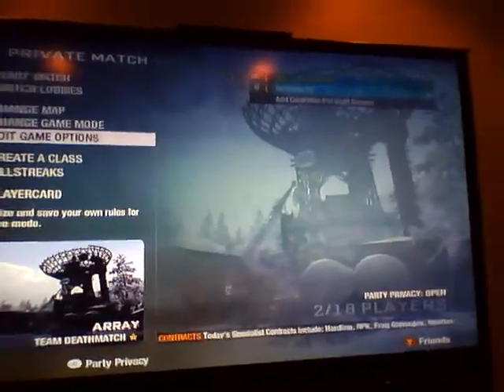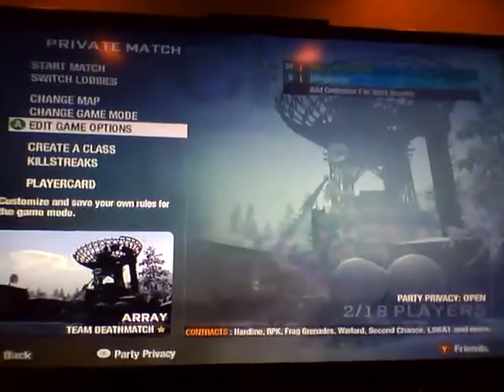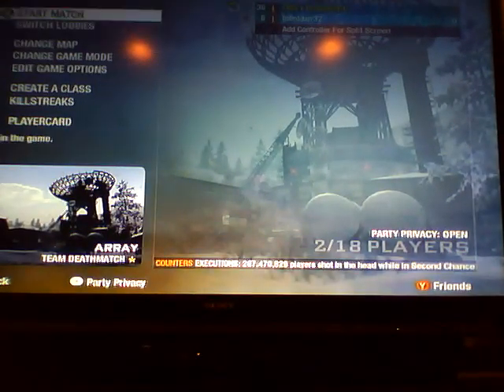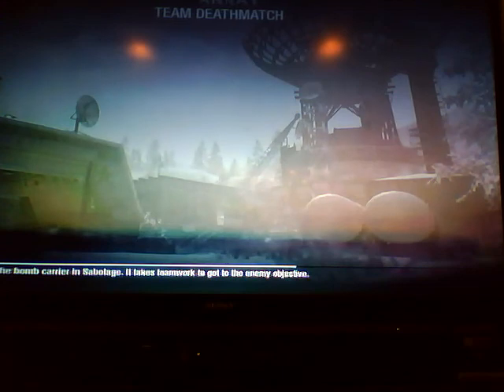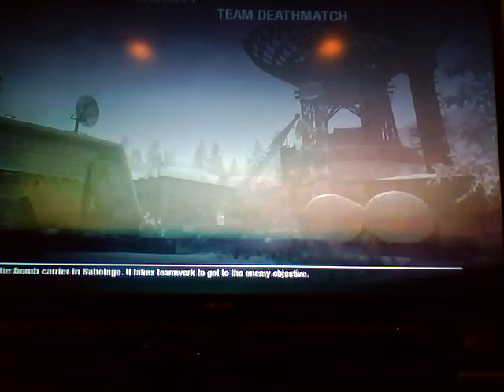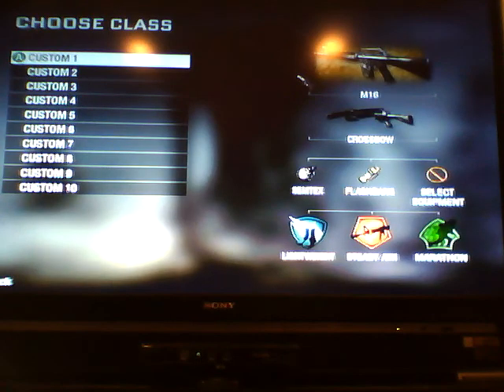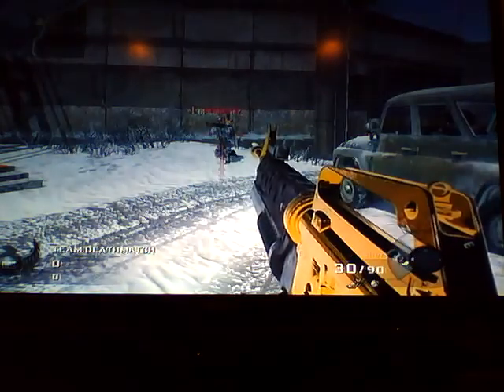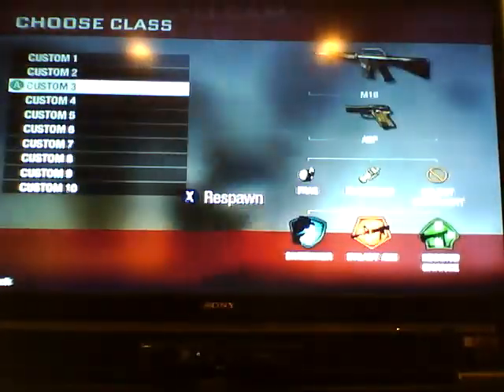How to get a GOLDEN CROSSBOW in Xbox Live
1. You have to have golden comas
2. You need the crossbow
3. you need grenade attachment on golden primary
4. take out crossbow
5. switch to the grenade attachment
6. have your partner or someone on the other teem kill you
7. during kill-cam switch to a class without a crossbow
8. pick the crossbow up
if you did it right the crossbow should be gold
Gamertag: TMG x BLOODSHOT